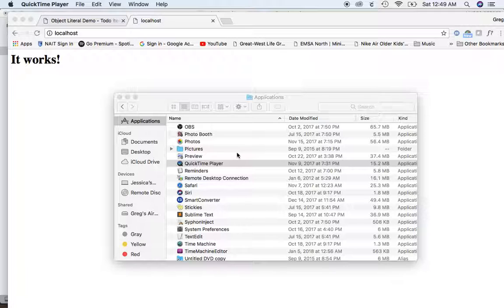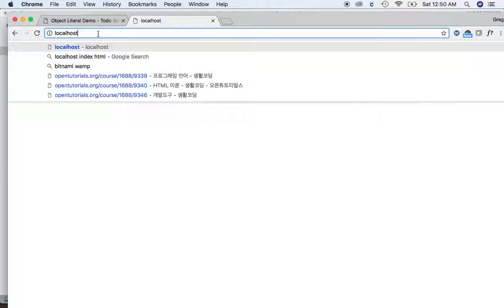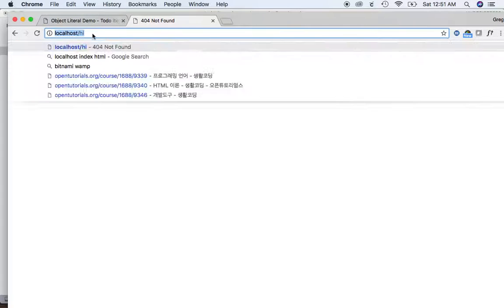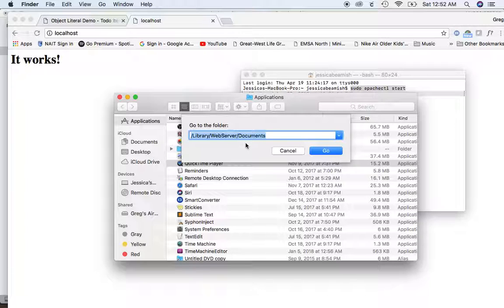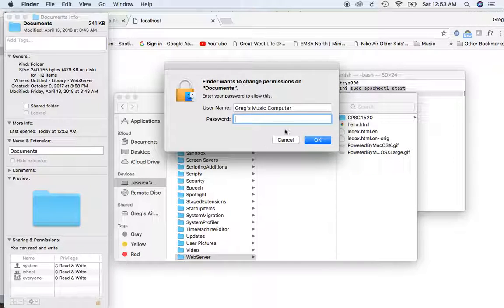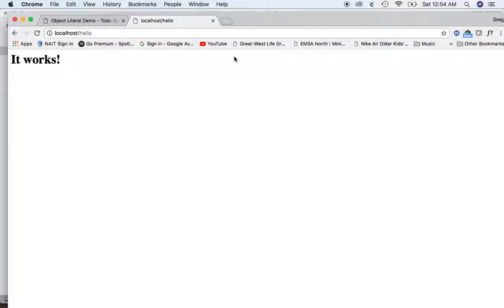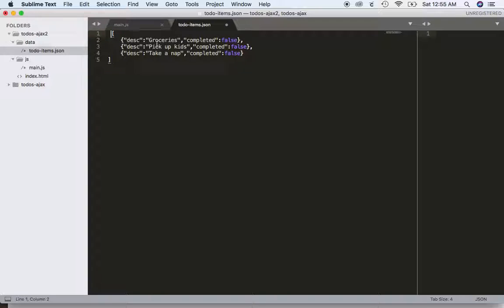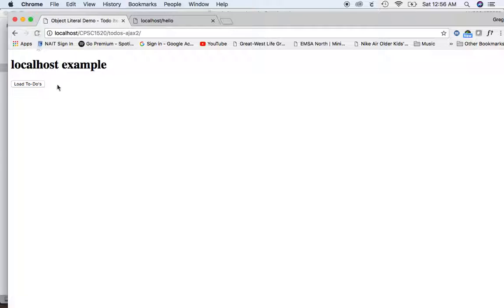localhost tutorial for macOS users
This video explains what localhost is and how to set it up on your macOS system.